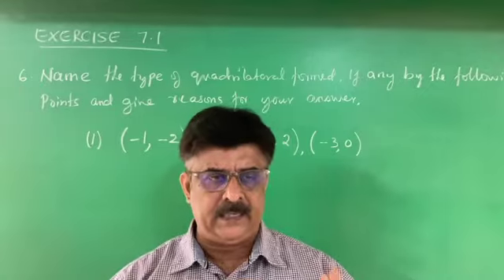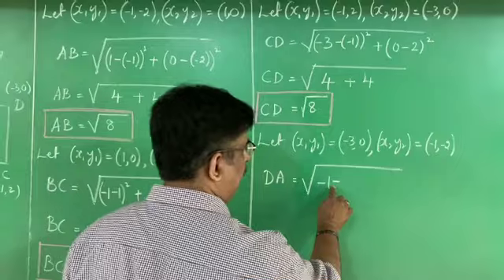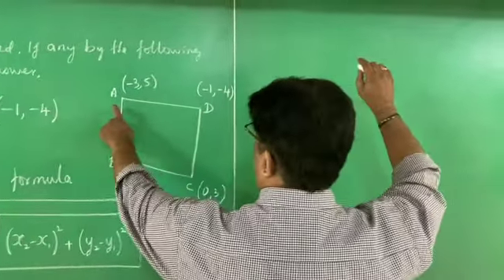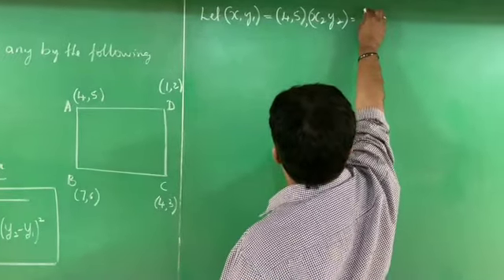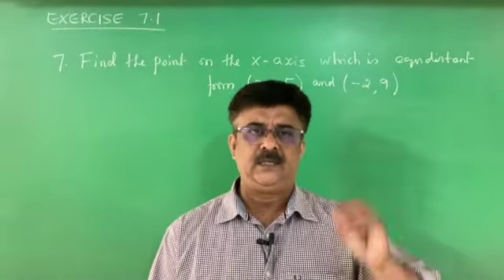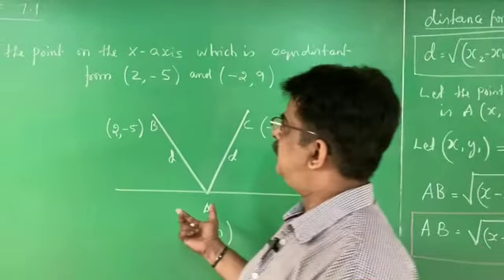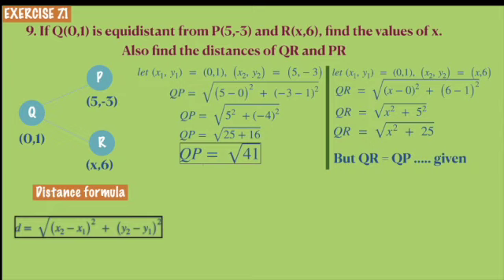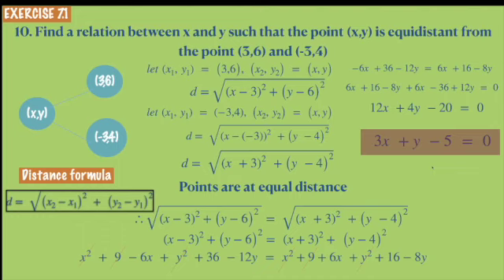ORIENTATION CLASS: 213: COORDINATE GEOMETRY - 3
ORIENTATION CLASS 213
MATHEMATICS
COORDINATE GEOMETRY - 3
SSLC Karnataka state syllabus
KKN COACHING CLASSES
SBM COLONY
BANGALORE 50